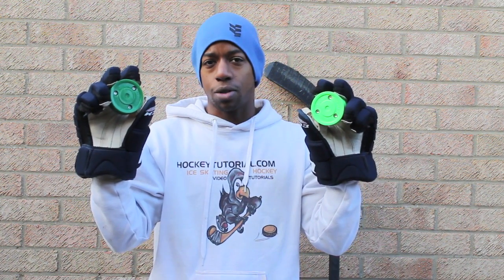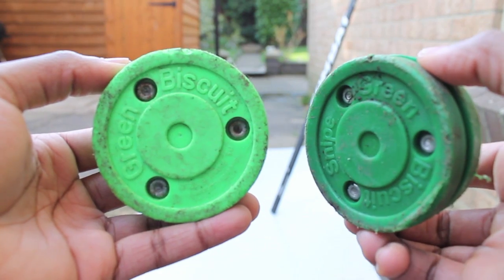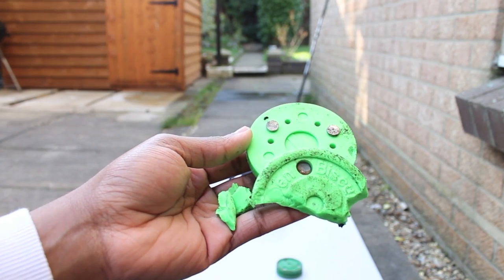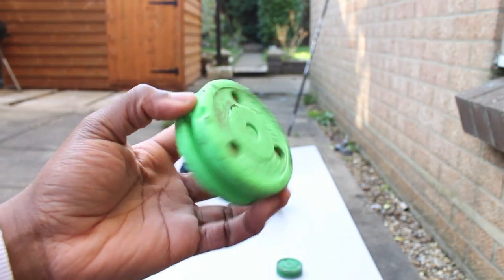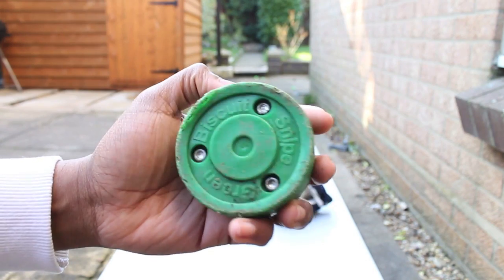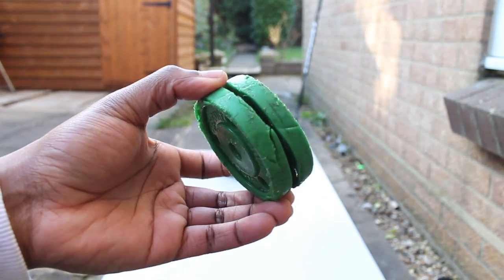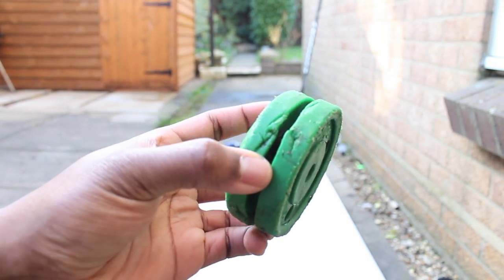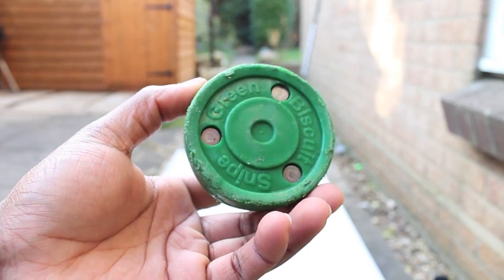Green Biscuit Snipe Shooting Puck vs Green Biscuit Off Ice Stickhandling Review - How Strong Is It ?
How durable/strong is the new Green Biscuit Snipe shooting puck compared to the old Green Biscuit stickhandling puck and Can you actually shoot with the new snipe puck without it breaking. These are the main questions on everyones mind, this video will answer them.